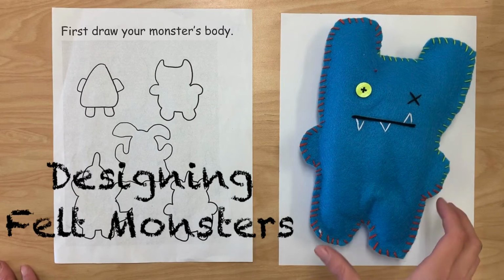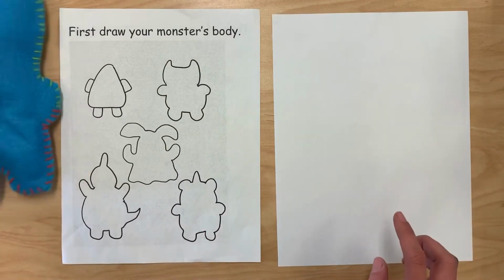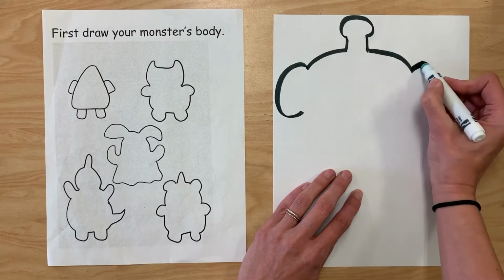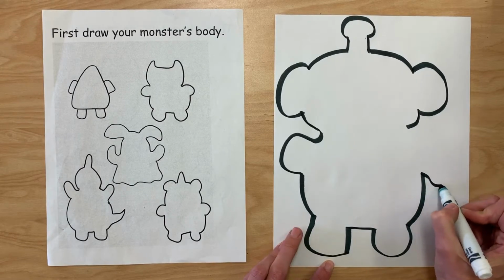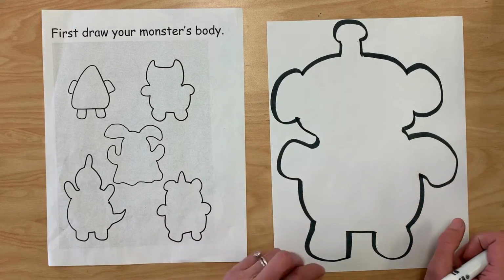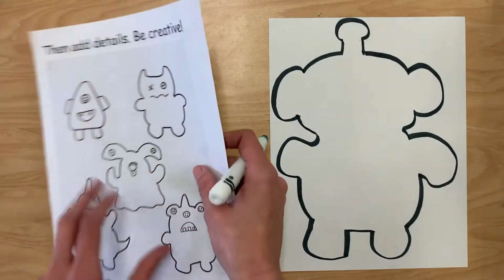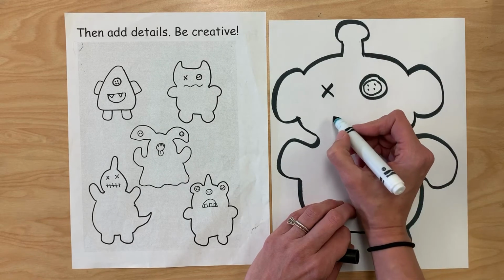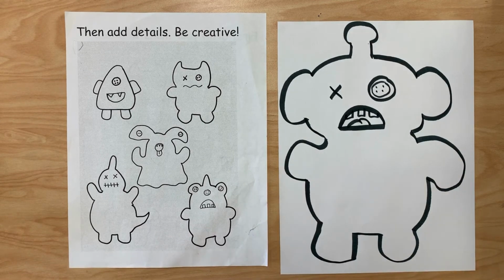6 Felt Monster part 1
These felt monsters are inspired by Uglydolls